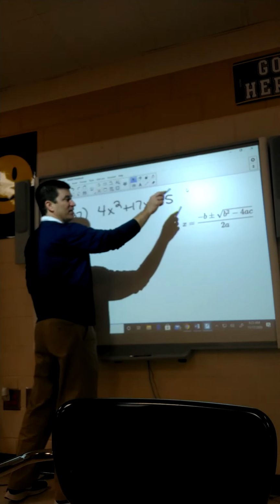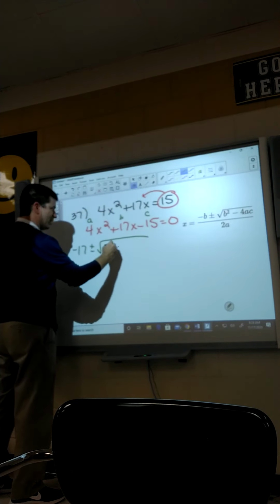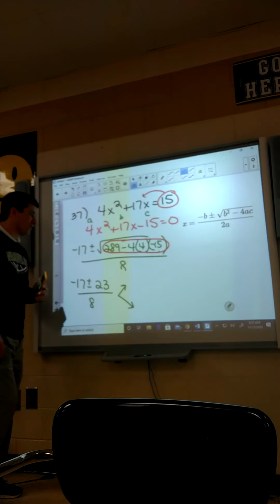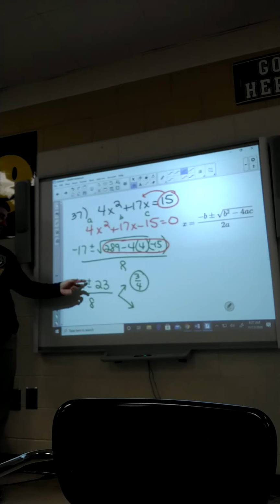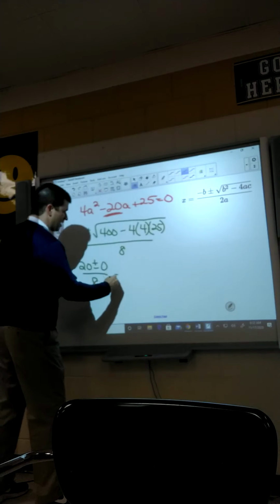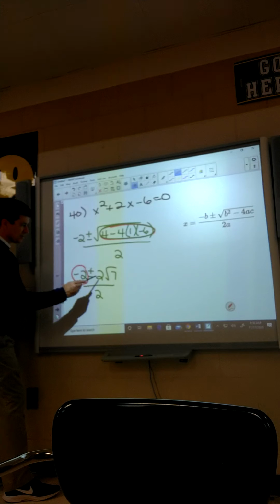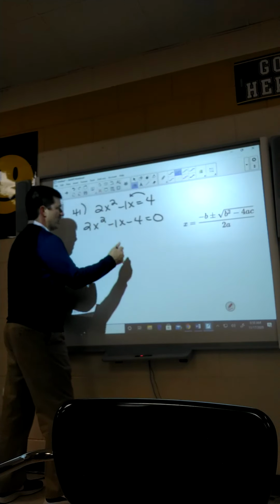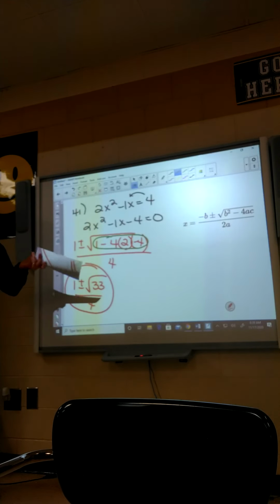quad formula Nov 17